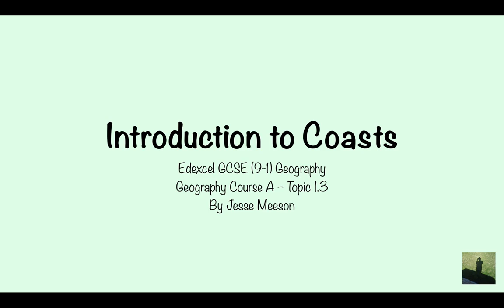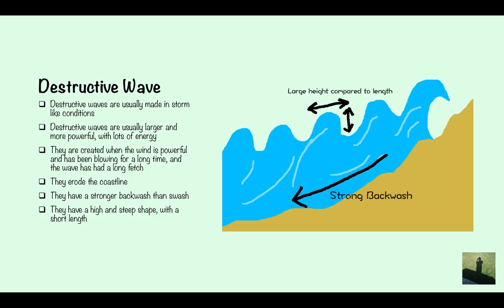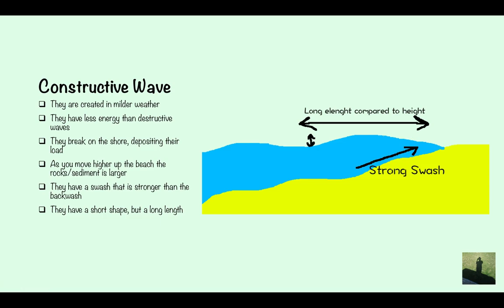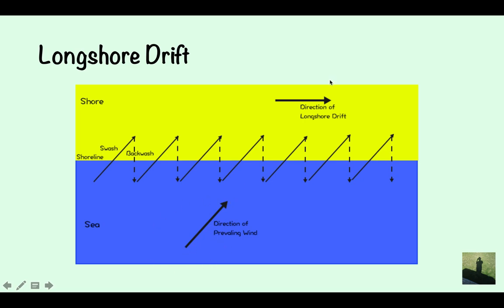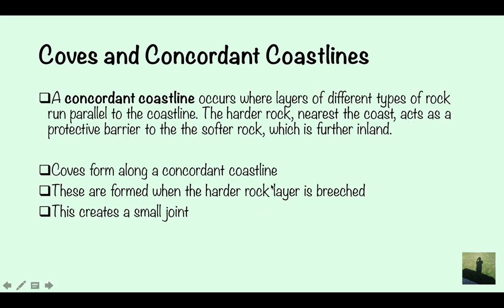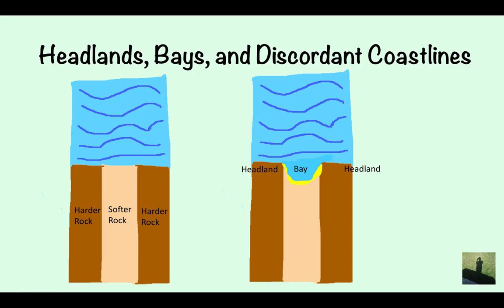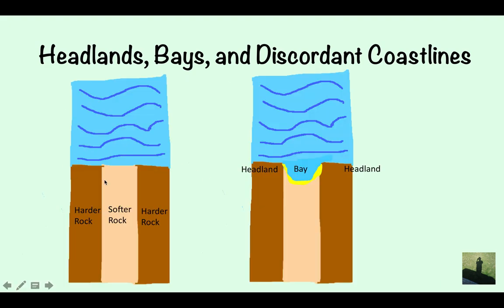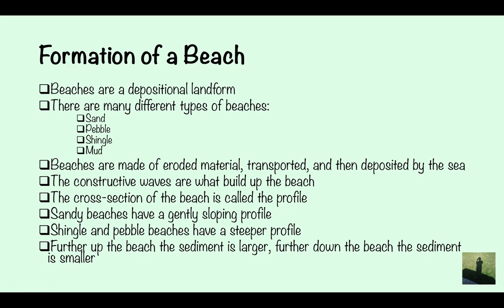GCSE (9-1) Geography - Introduction to Coasts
An introduction to coasts for the Edexcel GCSE Geography (9-1) course.